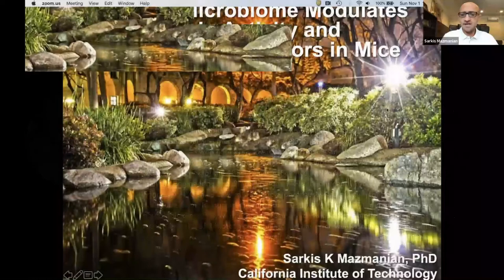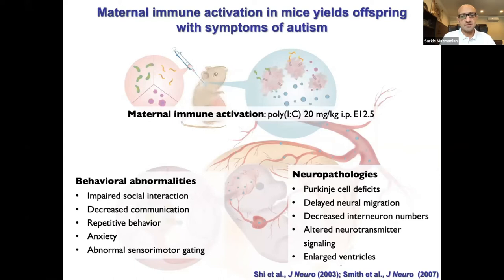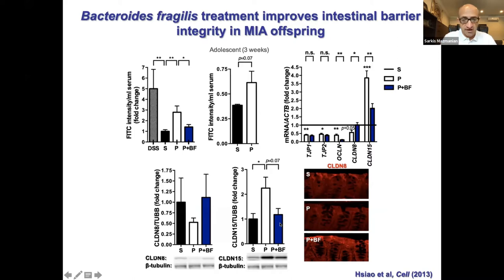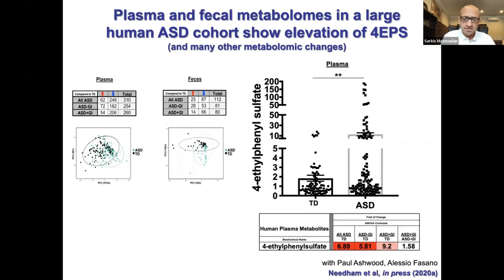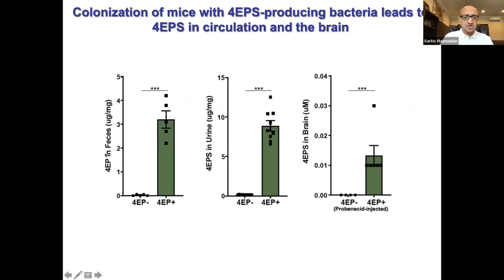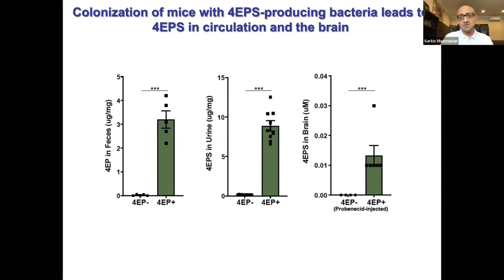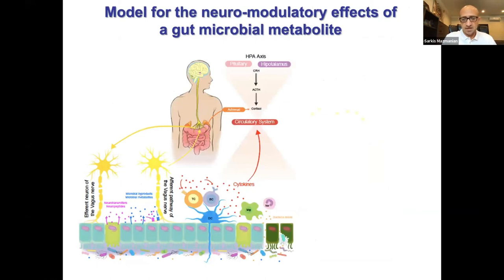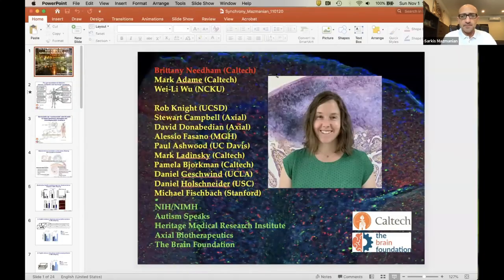Gut Microbial Metabolities in ASD- Sarkis Mazmanian, PhD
Individuals with autism suffer from multiple co-morbid conditions. Immune mediated inflammation that affects not only the brain but also other organs has been implicated in many of the observed clinical features of autism.

Integration of sensory and molecular cues from the environment shape behavioral and physiological responses. The gastrointestinal (GI) tract is a major site of exposure to environmental molecules, where the varied and abundant components of diet can be transformed by gut bacteria and then disseminated to all organs of the body, including the brain. Individuals with autism spectrum disorder (ASD) display alterations in the gut microbiome and metabolome.

Gut bacteria have been associated with effects on the brain, such as modifying risk-taking behaviors and hyperactivity, impacting learning and memory, modulating brain expression of neurotransmitters, and affecting myelination patterns in mice. Experimental manipulations of gut microbes influence behaviors and brain pathologies in animal models, likely through altered expression of microbial metabolite inventories, though mechanisms of action remain poorly understood.

Molecules from the gut can mediate communication with the brain via several conduits, by engaging the enteric nervous system (ENS), the vagus nerve, the immune or endocrine systems, or may directly reach the brain through the circulatory system. Whereas certain gut bacteria can produce classical neurotransmitters including dopamine, norepinephrine, serotonin and gamma-aminobutyric acid, the production of novel classes of neuroactive metabolites by the microbiome has also been postulated.

Sarkis K Mazmanian, PhD is the Luis & Nelly Soux Professor of Microbiology in the Division of Biology & Biological Engineering at the California Institute of Technology (Caltech). He is a Phi Beta Kappa graduate from the University of California, Los Angeles, where Dr. Mazmanian also received his PhD training in microbiology and immunology. He was a Helen Hay Whitney Postdoctoral Fellow and subsequently appointed assistant professor at Harvard Medical School in 2006, and later that year moved to Caltech.

Dr. Mazmanian has won numerous awards including a Searle Scholar, Young Investigator of the Year at Harvard Medical School, Damon Runyon Innovation Award, was named by Discover Magazine as one of the “Best Brains in Science under 40”, “Life Science Superstar” by Genetic Engineering and Biotechnology News, and recently received the MacArthur Foundation “Genius” award.

His laboratory focuses on the study of beneficial bacterial molecules from the human gut microbiome as novel therapies for immunologic and neurologic disorders, with a specific focus on developing probiotic treatments for autism. He is a founder of 2 biotech companies, and has or currently serves on the Scientific Advisory Board of over a dozen companies, academic centers and not-for-profit foundations.

Synchrony is the first and only international symposium on translational research in autism, that brings together academia, biotech, pharmaceutical companies and venture partners from around the world with the mission to improve health and quality of life of people with autismspectrumdisorder

The BRAIN Foundation is a 501c(3) non-profit. The founders of BRAIN envision a world where every child and adult on the autism spectrum is healthy, participates fully in education and employment, and has a better quality of life. It aims to catalyze research that results in evidence-based interventions for the disabilities associated with autism, and also results in better medical standard of care. To accomplish this, it funds impactful research through philanthropy and our network of partners in the venture, corporate, and grassroots community.